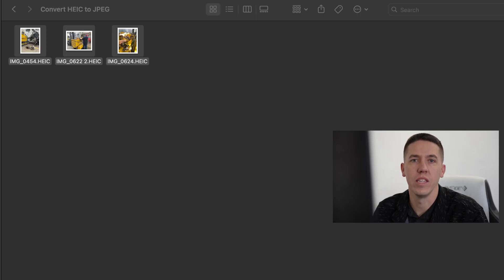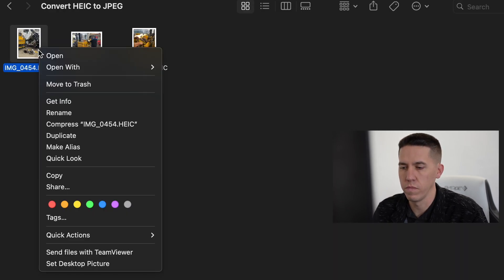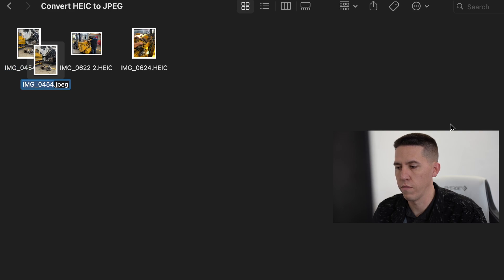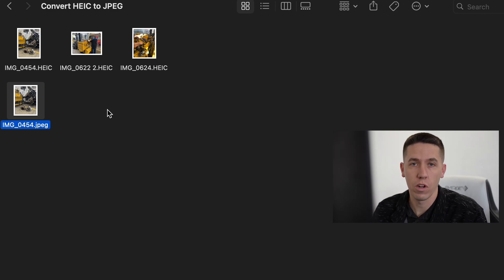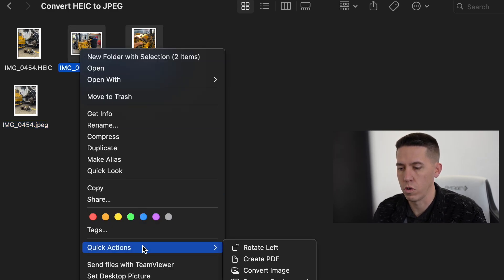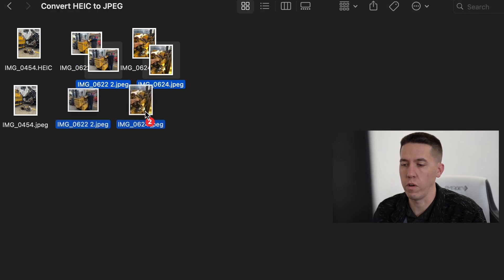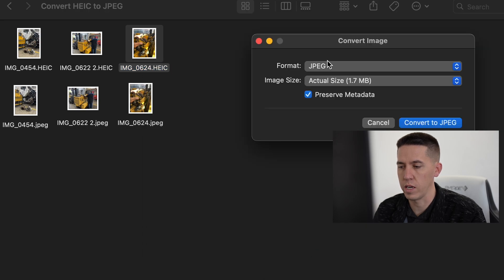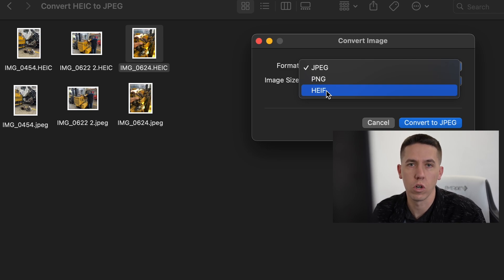Easily Convert HEIC to JPEG On Macbook In Seconds 2024!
This is the quickest easiest way to easily convert HEIC to JPEG on Mac without using a converter!